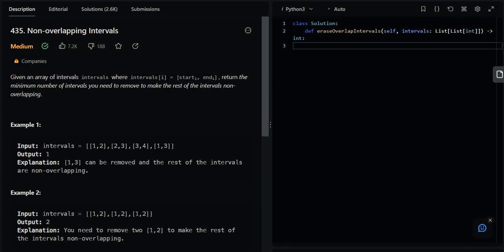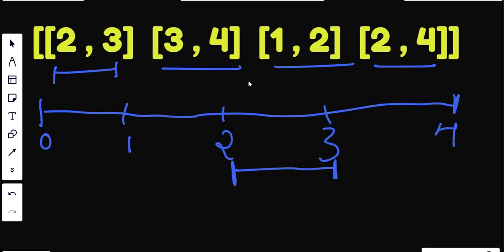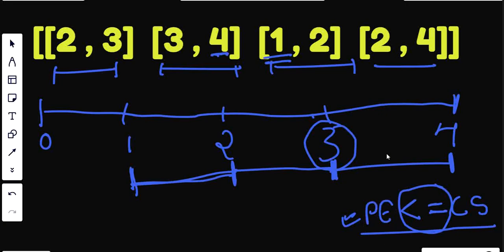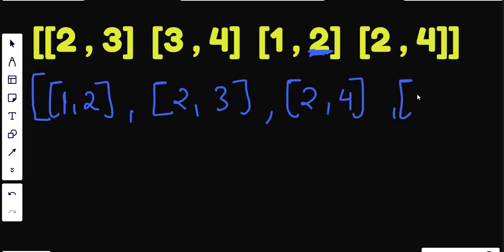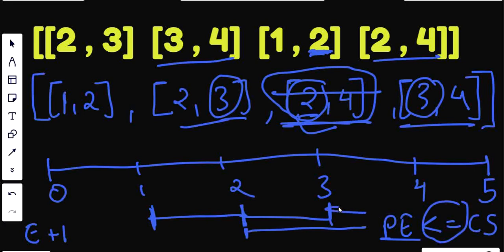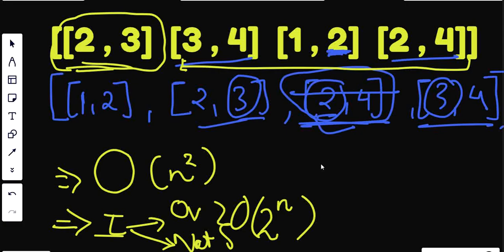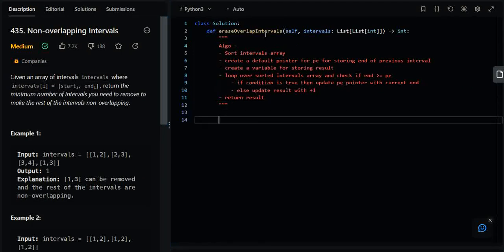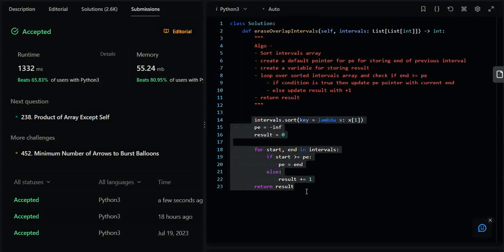Non-overlapping Intervals | LeetCode 435 | Python Solution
Time line ⏲
Explanation - 00:45
Coding : 10:02